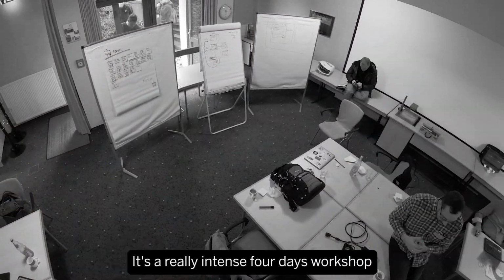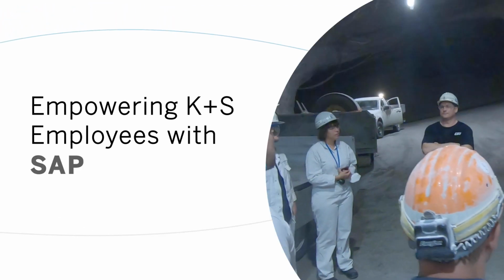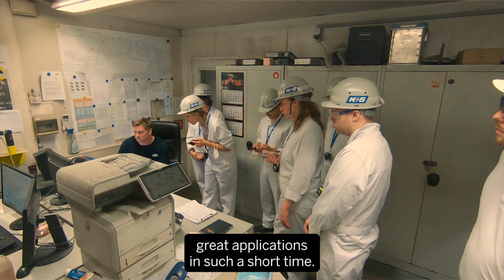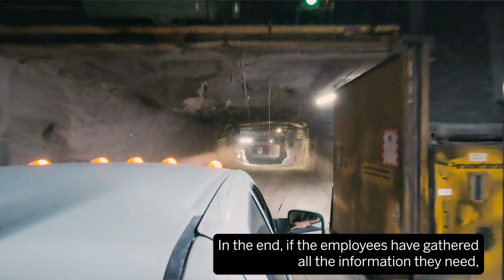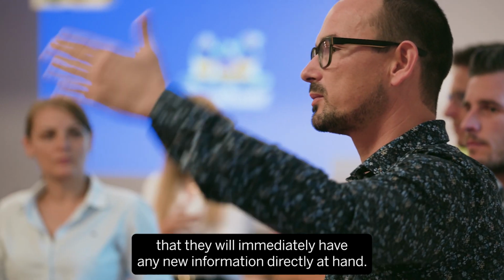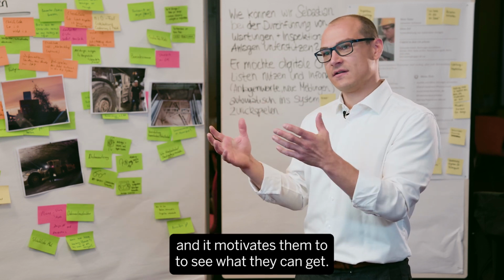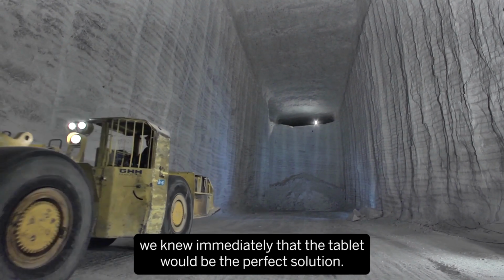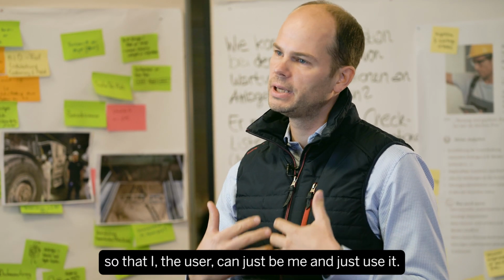SAP Fiori Makers Boot Camp with K + S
K+S is one of the largest potash suppliers in the world and the leading salt producer in Europe.
In October 2021, K+S teamed up with the SAP Fiori Makers, who lead intensive hands-on workshops, to jumpstart the UX process transformation for companies around the world. The goal was to offer an easily accessible solution for maintenance, giving an overview of information about machine status and tasks as well as shift details. For this, SAP design experts came together with business representatives and end-users from K+S for a 4-day onsite boot camp.